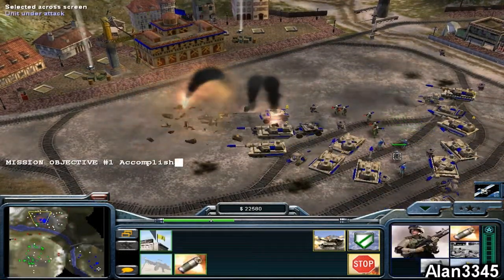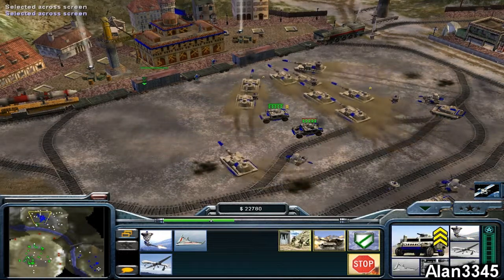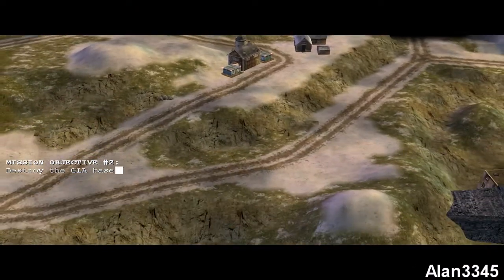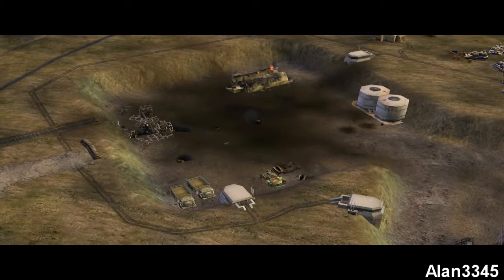1. Command And Conquer: Generals (Zero Hour) - Mission 1 [USA Campaign]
Command And Conquer: Generals - Zero Hour Walkthrough. USA Campaign. There will be 5 missions in total for each faction (three factions in total, USA, China and GLA) so there will be 15 or so vids in this walkthrough :) Hope you guys enjoy. This is one of the best games ever made.